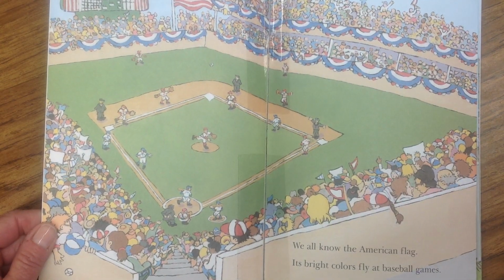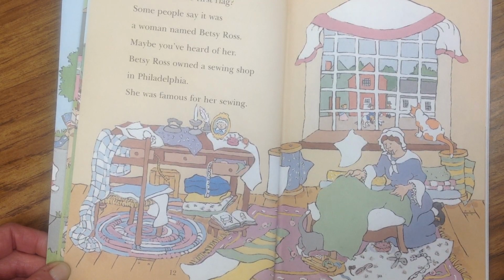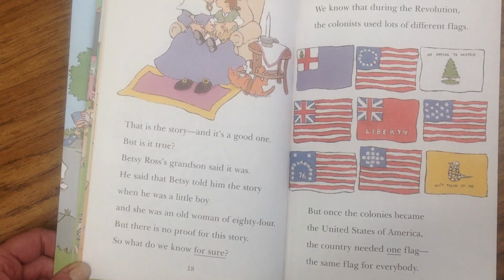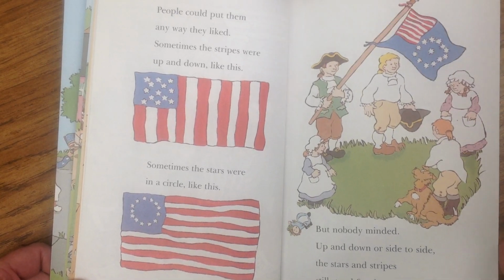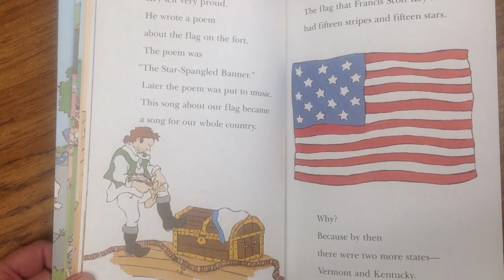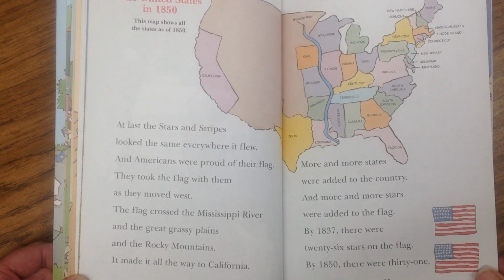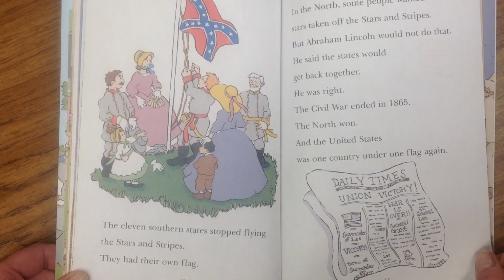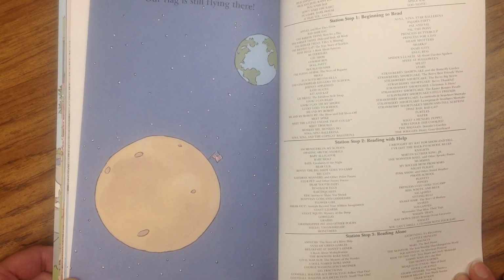Red, White, and Blue: The Story of the American Flag